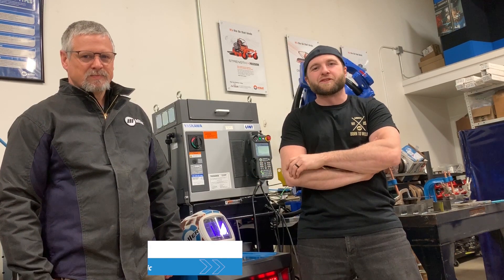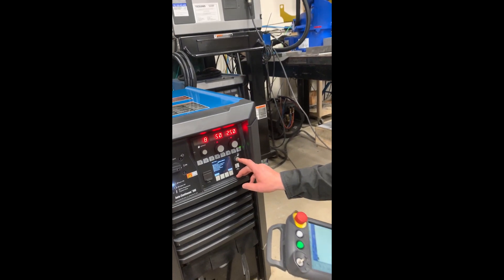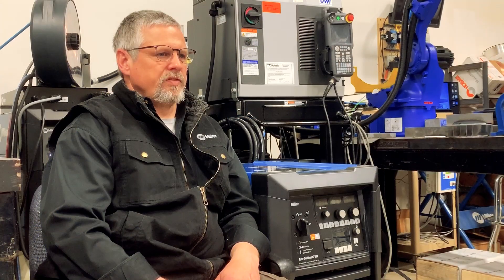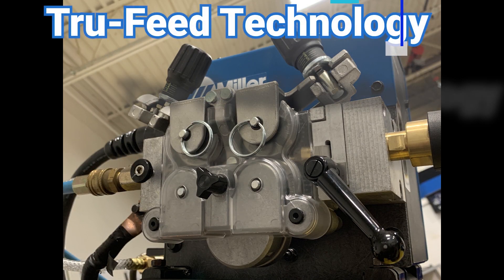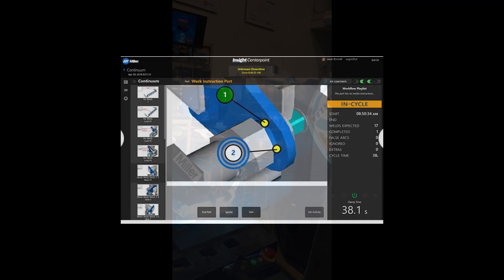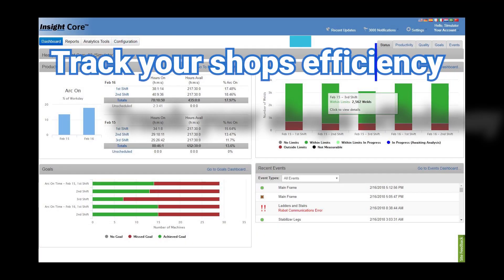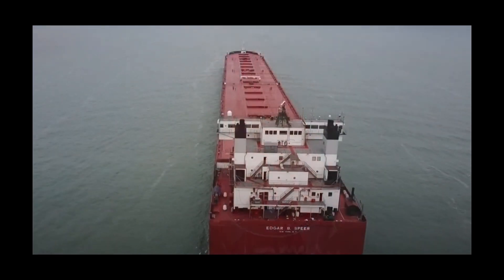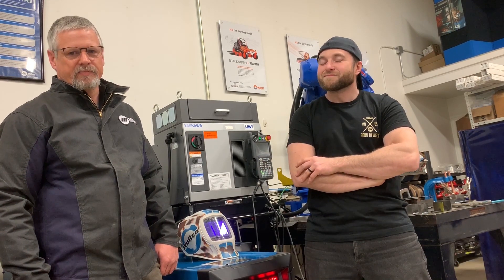Welding to the Next Level with Miller Continuum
Hello and welcome back to the FAB shop!
I have David Pioir from our Miller Automation group stop by the lab and get us up to speed on Millers Auto-Continuum. In this short segment we cover quick overview on how it can evolve your current welding process, take control for our welding fleet, and give you advance tools to tackle your welding challenges out in the field.